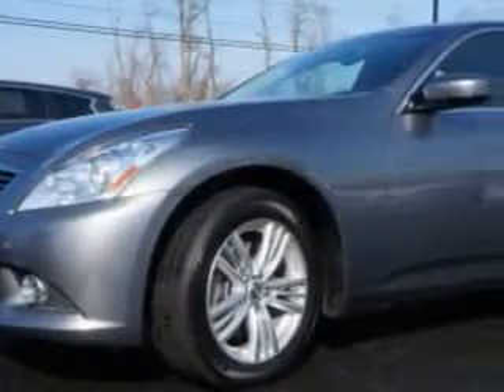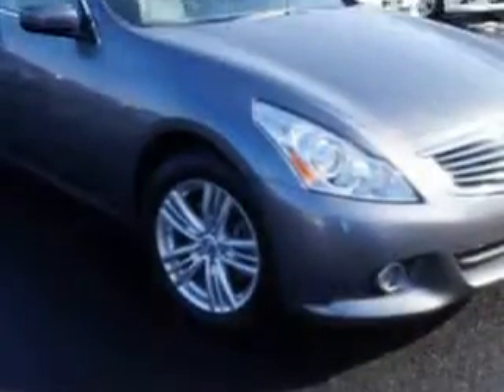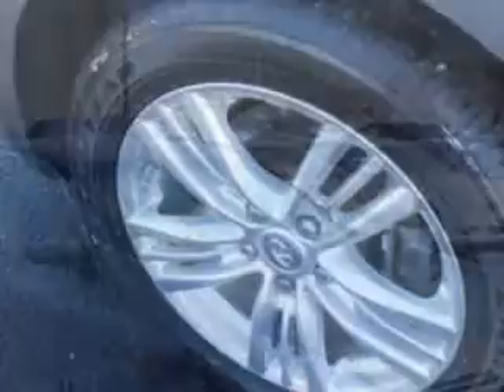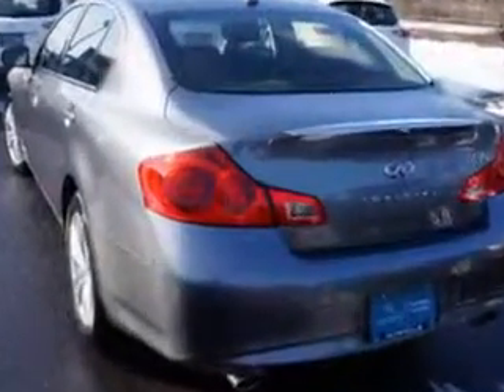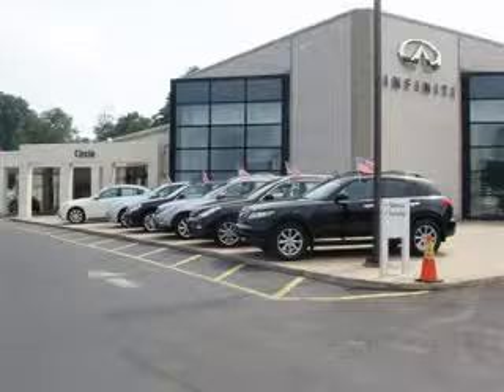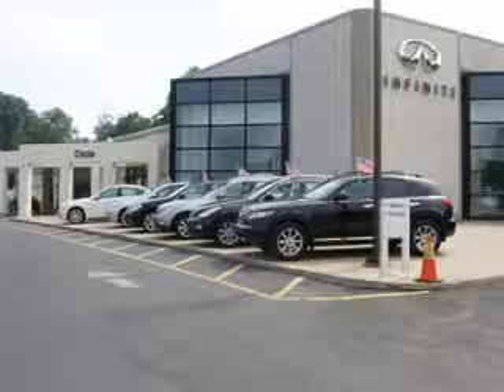2012 Infiniti G37 Sedan Circle Infiniti West Long Branch, NJ 07764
Infiniti G Sedan You will love this Graphite Shadow Infiniti G37 Sedan 4 Dr Sedan AWD, equipped with a 6 cylinder engine and an automatic transmission. Enjoy an impressive 25 miles to the gallon on this great car with features like Remote Operation Power Windows, Xenon Headlights, Homelink Universal Garage Door Opener, Auto-Dimming Inside Rearview Mirror, Heated Exterior Mirrors, Anti-Theft Alarm System With Engine Immobilizer, Push-Button Start, Rear View Camera, Electronic Brakeforce Distribution, Power Door Locks With Anti-Lockout Feature, Speed Sensitive Front Wipers, Front Fog Lights, Emergency Braking Assist, Rear View Monitor, Speed-Proportional Power Steering, Power Driver and Passenger Seating, Heated Driver and Passenger Seating, Front Air Conditioning With Automatic Climate Control, Xm Satellite Radio, Full Time Four Wheel Drive, and much more. Enjoy the drive and have peace of mind in this Infiniti G37 Sedan. See us at Circle Infiniti today!
MILES: 15,866
VIN:JN1CV6AR4CM677759

Circle Infiniti
301 Highway 36
West Long Branch, New Jersey 07764